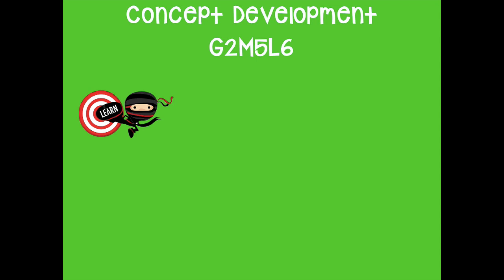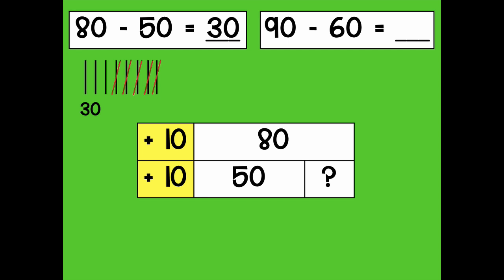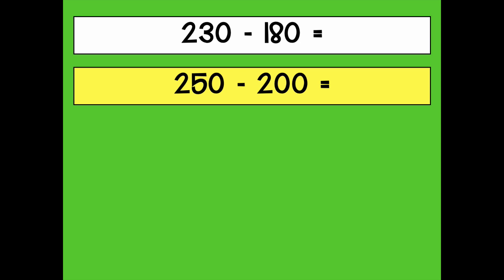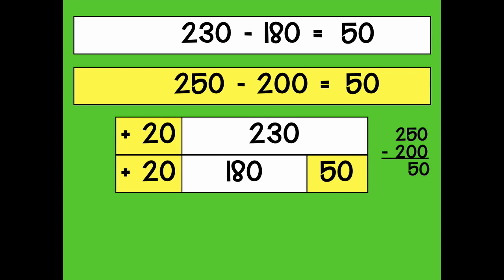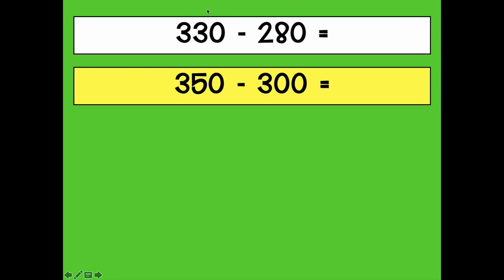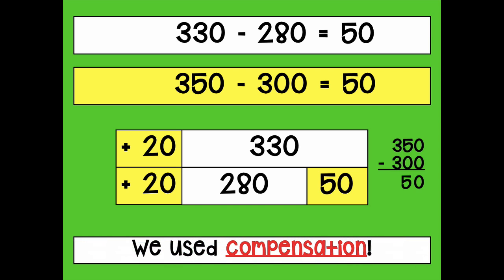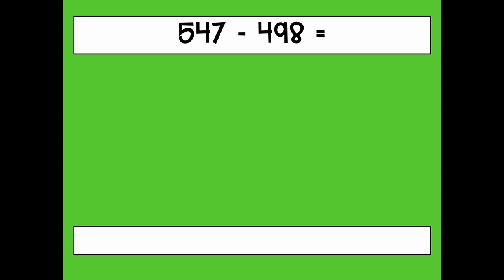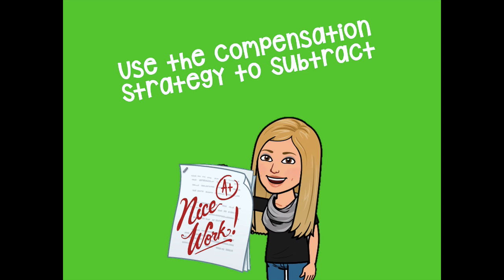Grade 2 Module 5 Lesson 6 Concept Development